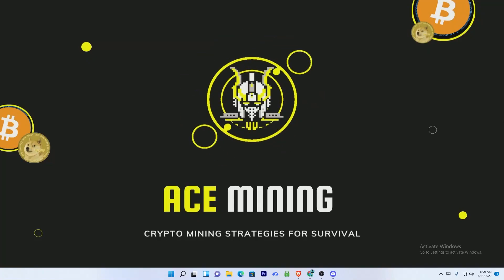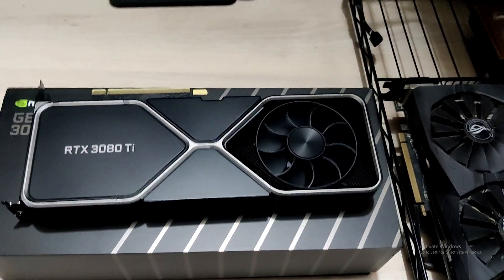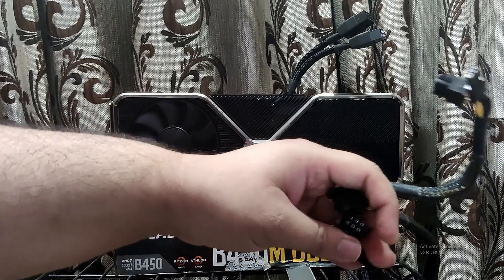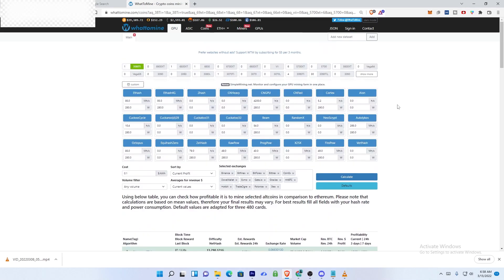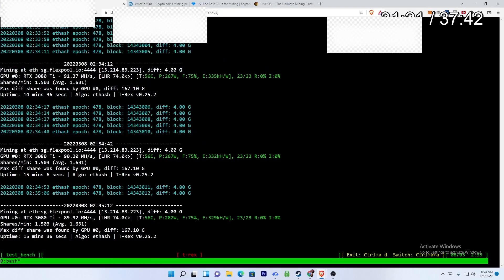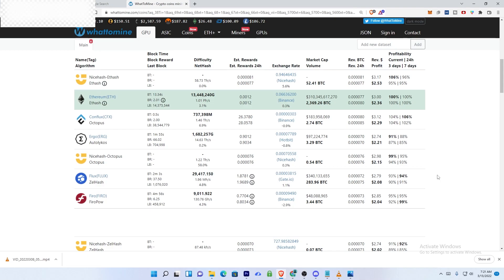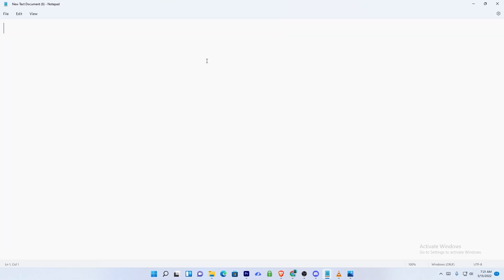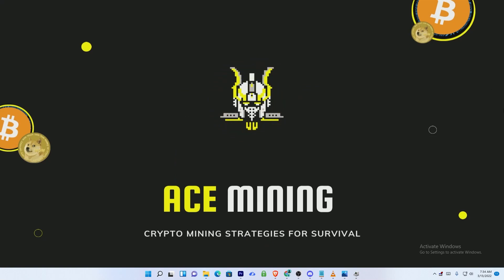RTX 3080Ti LHR FE Mining Hashrate, Profits & Overclocks on ETH, FLUX, ERGO, FIRO, RAVEN & CONFLUX!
RTX 3080 Ti FE Mining Hashrates,Profits and Overclocks on Ethereum, Flux, Ergo, Firo, Ravencoin and Conflux! That's it! That's the video!

DATE - 13/03/2022
GPU - 3080TI FE
PRICE - 1,07,000 INR // $1393 USD

HASHRATES AND OVERCLOCKS

ETH 89.58 MH/S (285W)- MEM 2600 CORE 1200 POWER 285
ERG 265.8 MS/S (219W)- MEM 1575 CORE 3190 POWER 0
FIRO 58.15 MH/S (339W)- MEM 2600 CORE 1200 POWER 0
RVN 58.15 MH/S (339W)- MEM 2600 CORE 1200 POWER 0
FLUX 100.5 H/S (299W)- MEM 3000 CORE 150 POWER 300
CFX 112.8 MH/S (346W)- MEM 1600 CORE 1300 POWER 350

Some Mining Hardware that I use:
B450 GAMING MAX
ATHLON 300G
CRUCIAL 8 GB
32 USB 3.0 GB
6 PCIE RISERS
650W PSU
550W PSU
PCIE SPLITTERS
6 GPU MINING FRAME
DUAL PSU ADAPTER

In order to make the best financial decision that suits your own needs, you must conduct your own research and seek the advice of a licensed financial advisor if necessary.
Know that all investments involve some form of risk and there is no guarantee that you will be successful in making, saving, or investing money; nor is there any guarantee that you won't experience any loss when investing.   Always remember to make smart decisions and do your own research!

Some of the links on this website are affiliate links, meaning, at no additional cost to you, we may earn a commission if you click through and make a purchase and/or subscribe.
However, this does not impact our personal opinions.